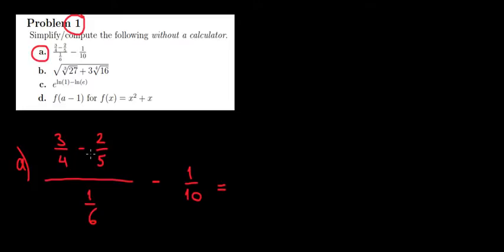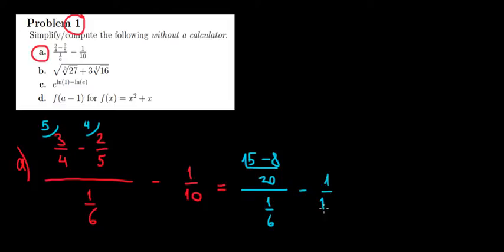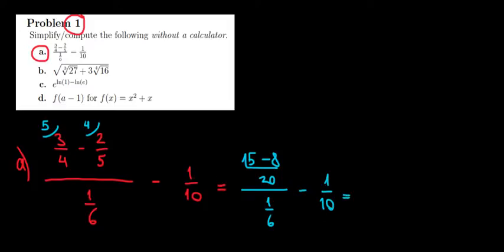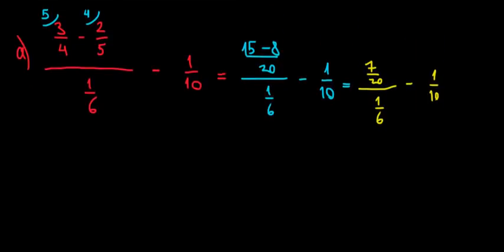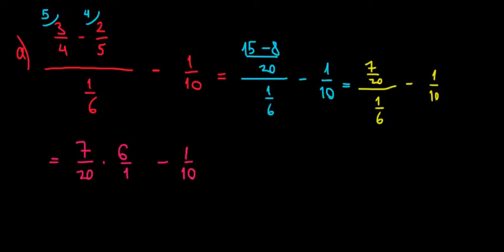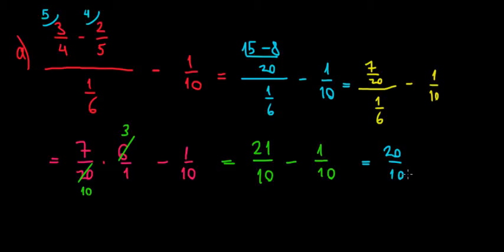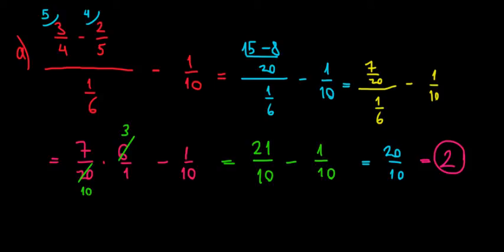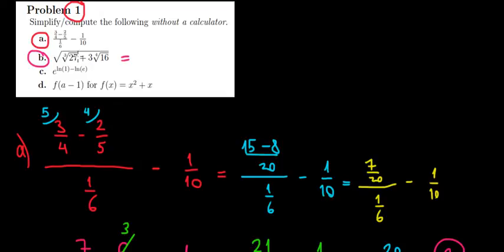Erasmus University I IBEB Math 2 I Tutorial 1a Q1a,b I Simplifying Expressions